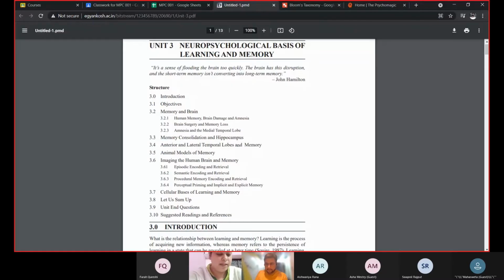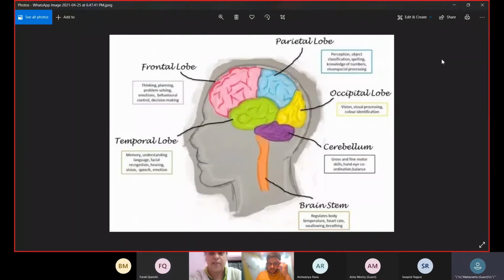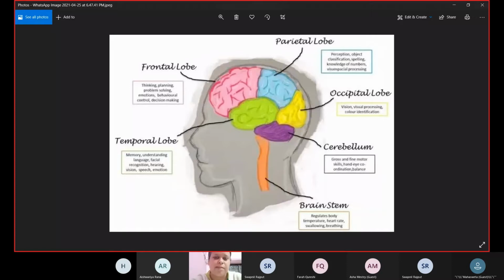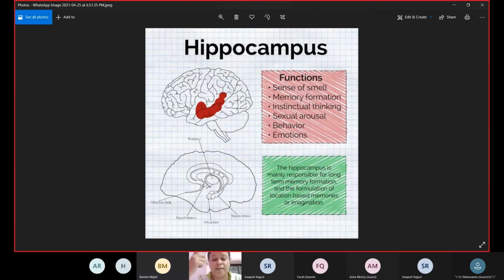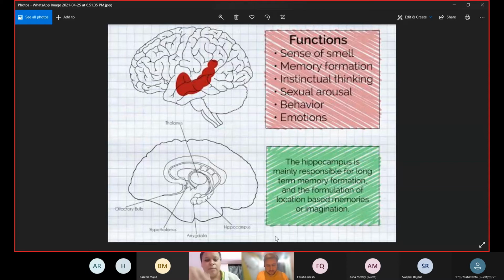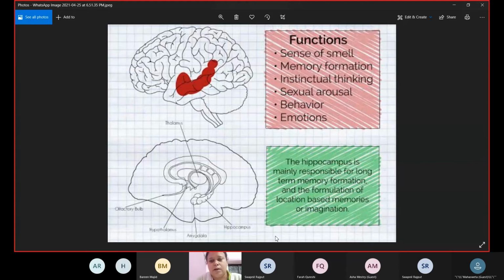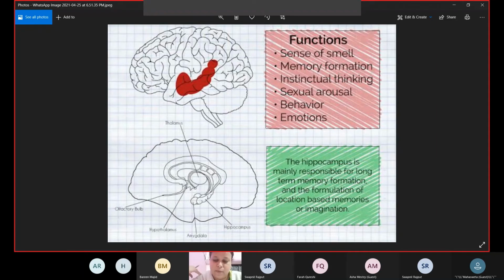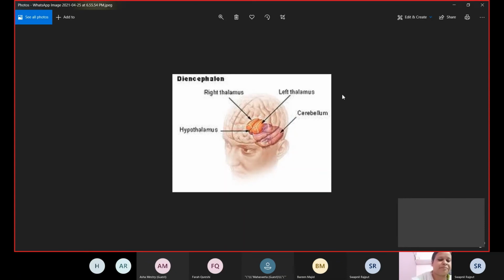MPC001 Block 1 Unit 3 - Day 5 | IGNOU | MAPC| Neuropsychological Basis of Learning & Memory | MA 1st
The Psychomagic Institute
Coaching | Counselling | Training

Features:
- Psychology learning made easy
- Complete Syllabus covered
- Lifetime access to the recordings
- Demo lectures available
- Rs. 1000 per course
- 6 Courses at just Rs. 4800

Courses:
MPC001 - Cognitive Psychology, Learning and Memory
MPC002 - Lifespan Psychology
MPC003 - Personality: Theories and Assessment
MPC004 - Advanced Social Psychology
MPC005 - Research Methods
MPC006 - Statistics in Psychology

Helpful for:
- MA IGNOU
- MA other universities distance
- MA other universities (regular)
- MA level entrance exams
- Other Psychology competitive exams
- For projects, assignments etc
- Anyone who wants to learn Psychology

Terms:
- Only IGNOU Syllabus is followed.
- Access will be given within 24 hours after the successful payment and instructions will be shared via email.
- Refund request will be accepted only within 3 days of payment. No refund will be given post 3 days of payment.

The Psychomagic Institute offers Coaching, Counselling & Training services to Individuals and Corporates. It is home for educational, development courses & 1:1 Sessions based on different kinds of Psychology, Alternate, Occult and Parapsychological therapies.

Our webinars are
1. Free One hour concise seminars
2. Based on unique/current trends
3. Concepts packed classes
4. Quiz to test knowledge
5. Certificate of completion ( Less than $1 )

Coaching | Counselling | Training